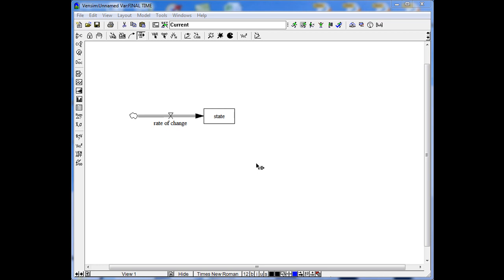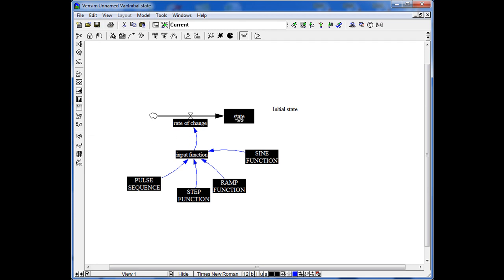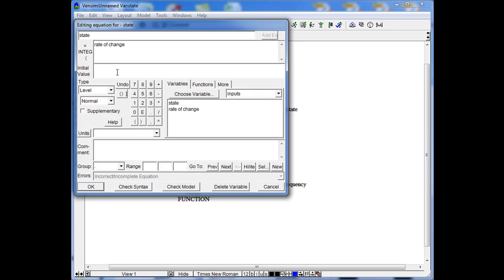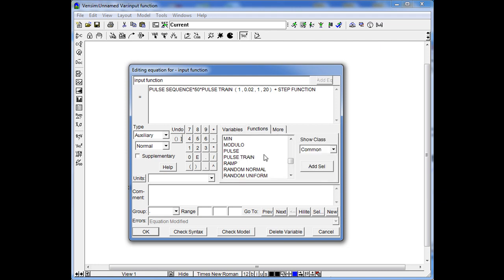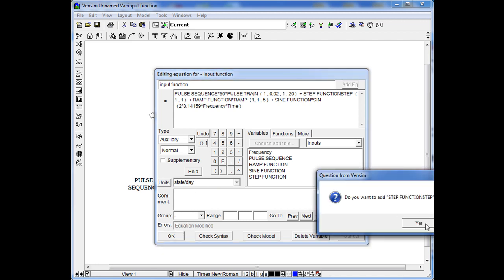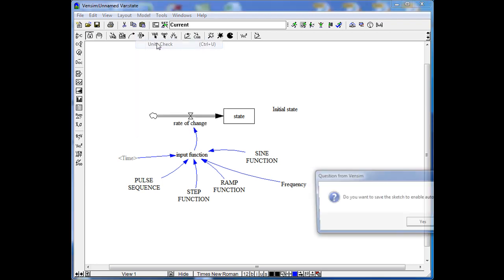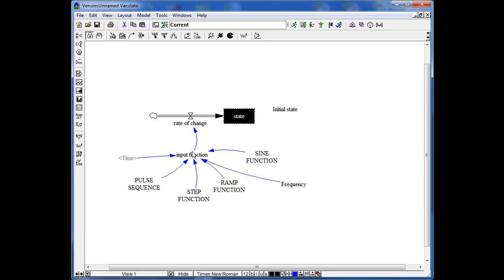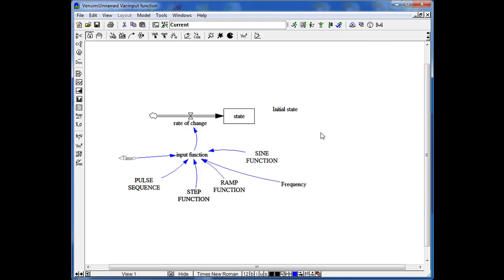bossel z101.mp4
Bossel Model Z101